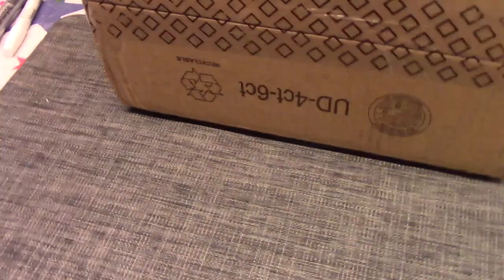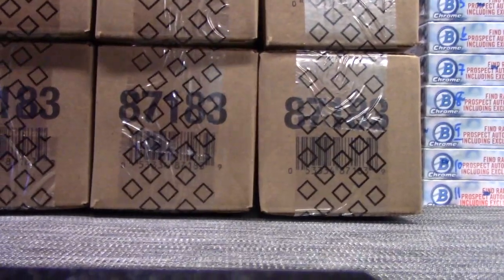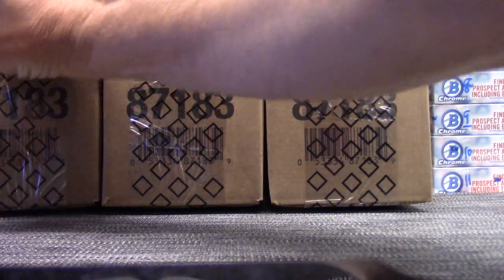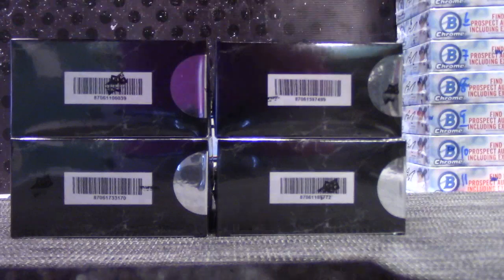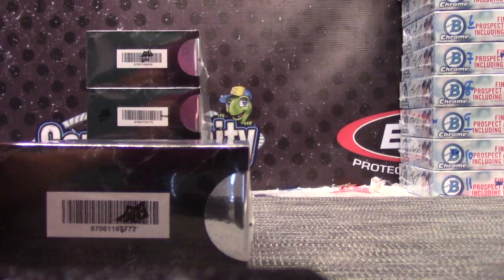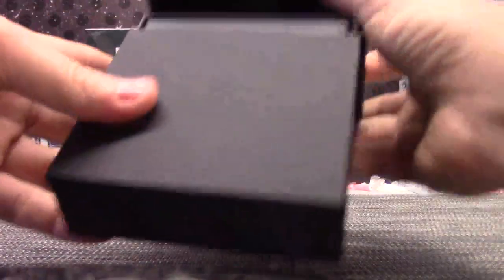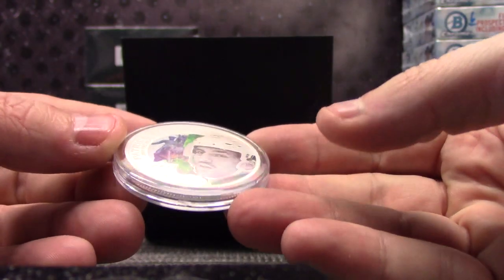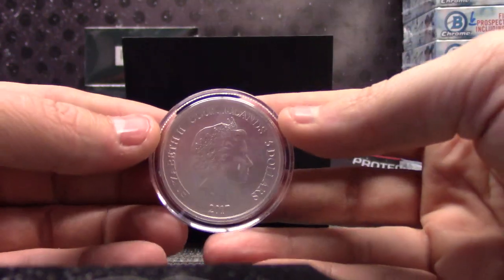Mostown's 2016/17 Upper Deck Grandeur Hockey Coin Box Break